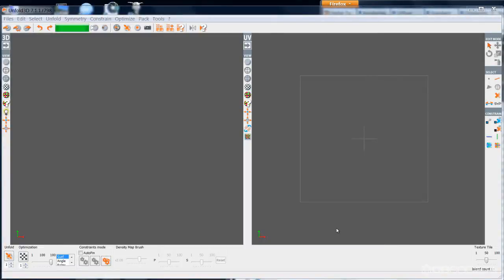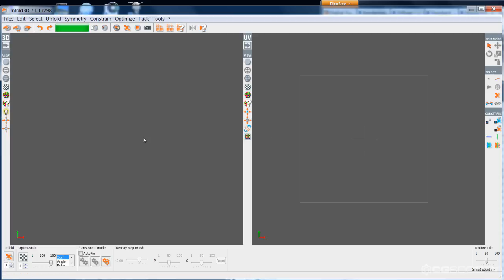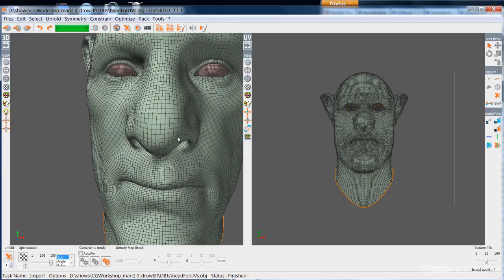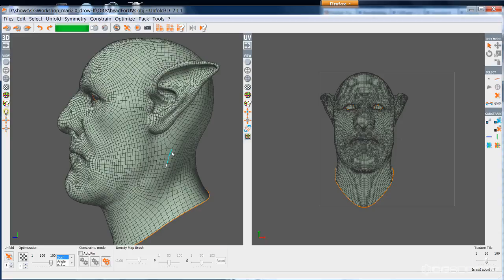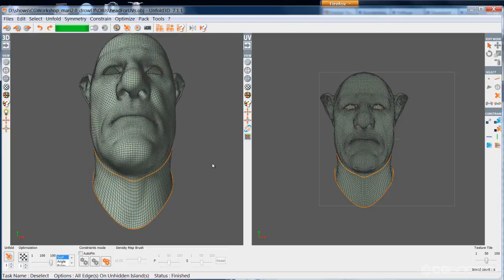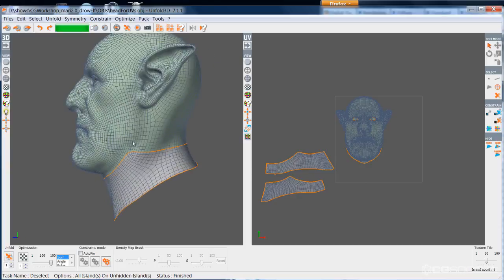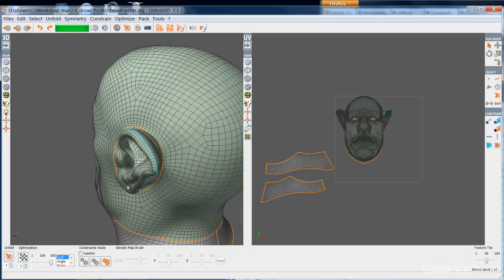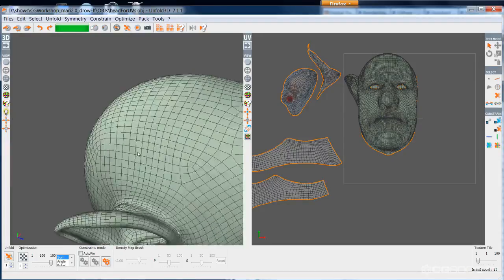01 UVingTheHead part01